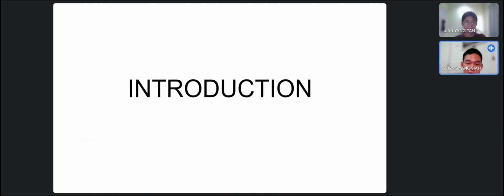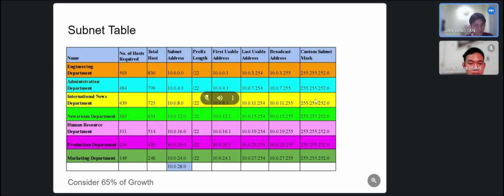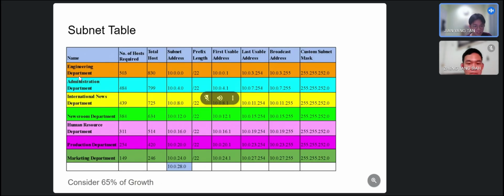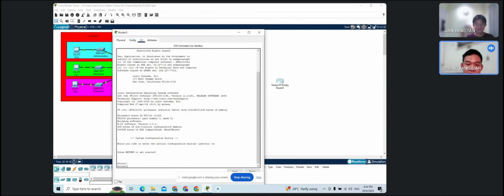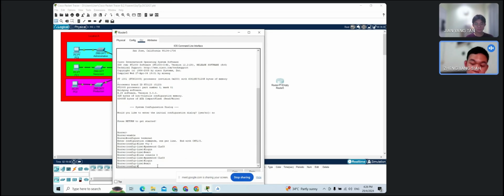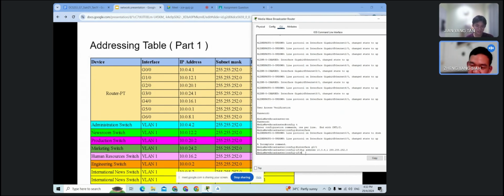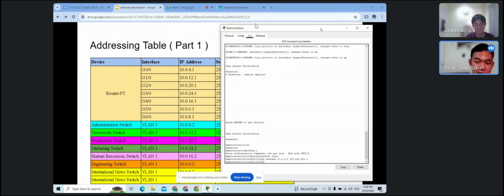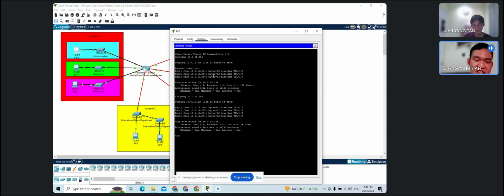AACS2034 Fundamental of Computer Network - Assignment Presentation